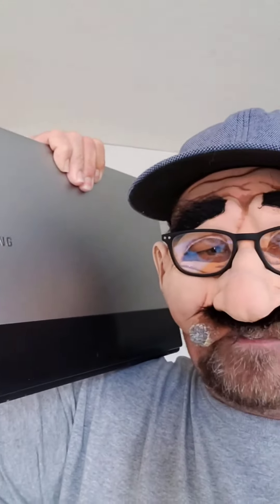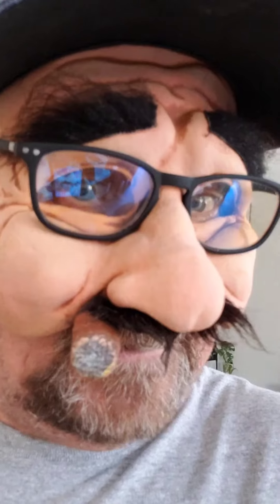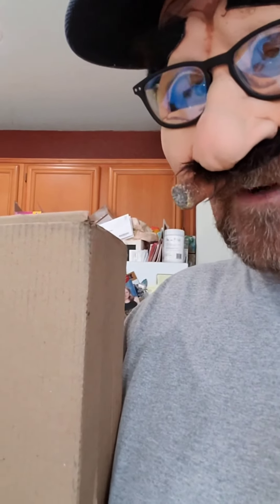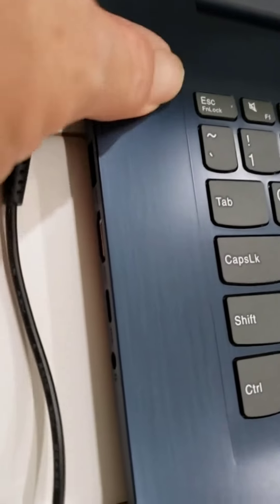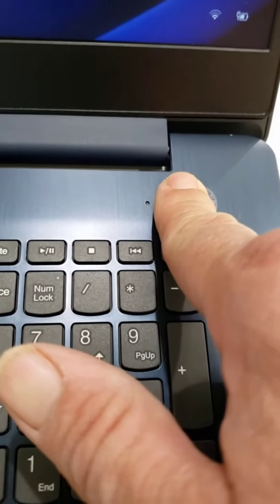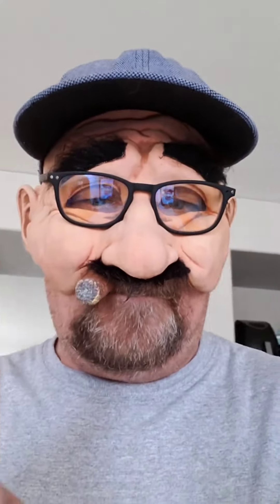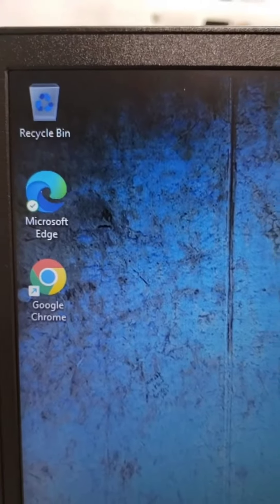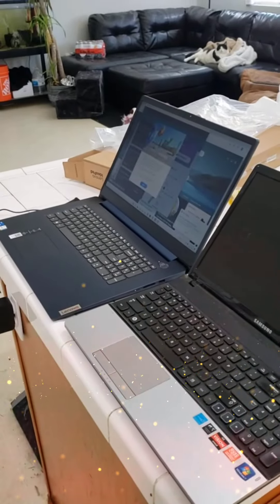Lenovo Ideapad Unboxing and 1st impressions